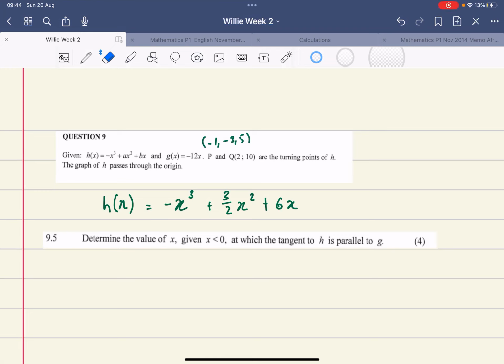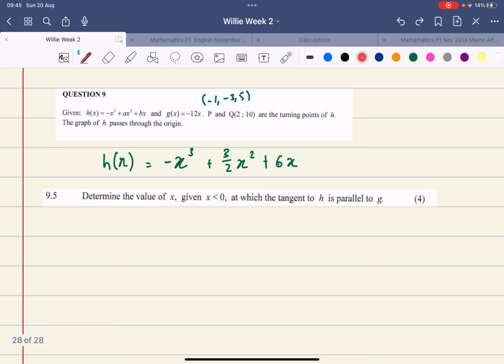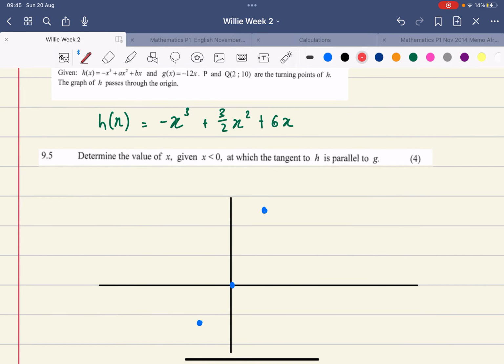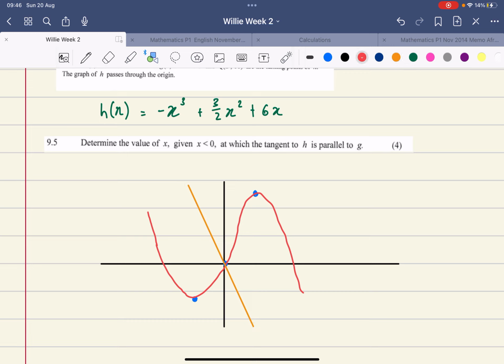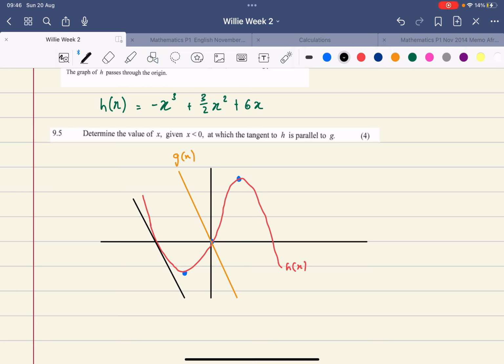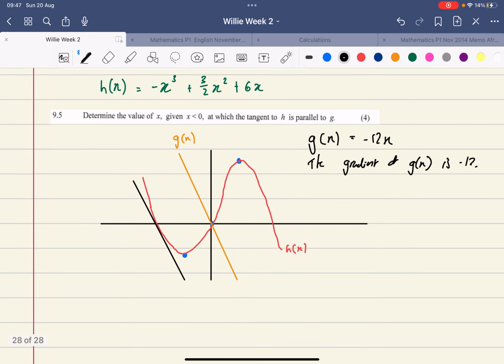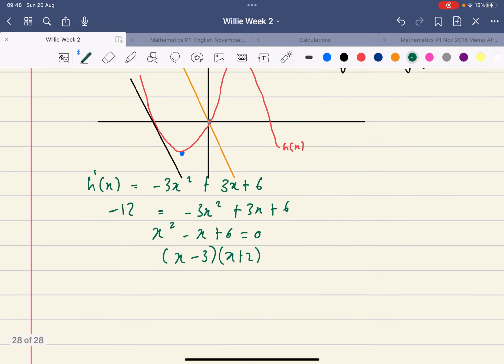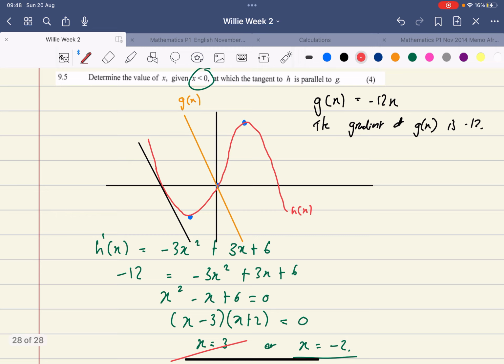Question 9.5 Paper One 2015 - (NSC) Mathematics Matric Final Exam Paper, (South Africa)